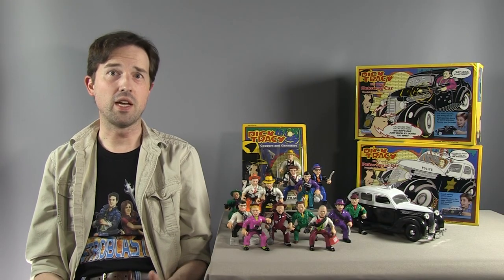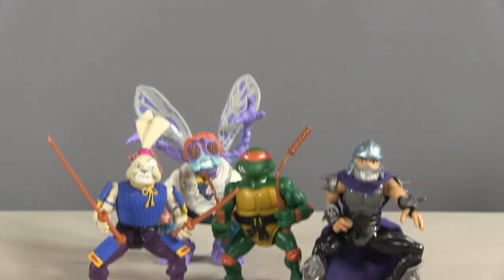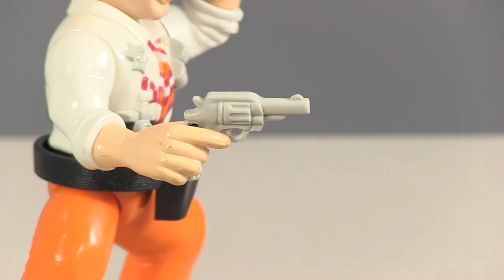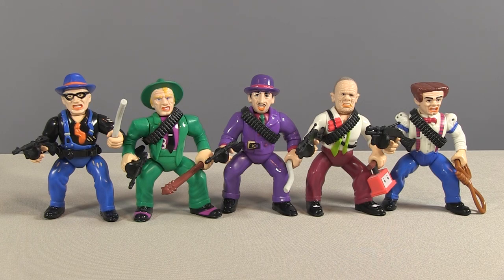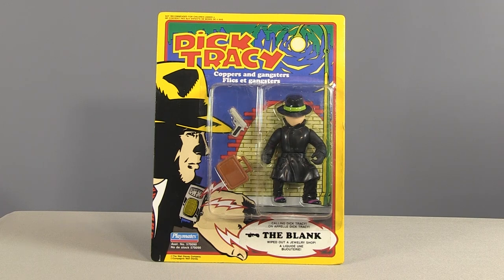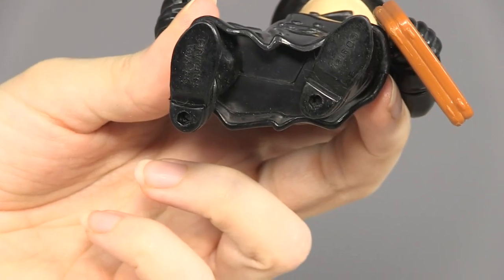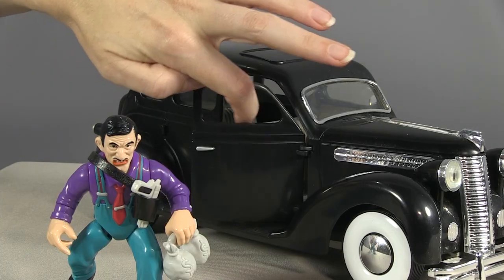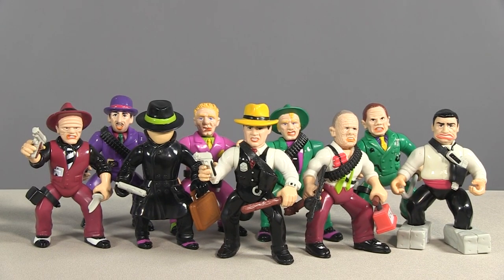Dick Tracy: Part 2 - Drawing a Blank Vintage Toy Review Playmates 1990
RetroBlasting concludes its retrospective review of Warren Beatty's Dick Tracy with the 1990 Dick Tracy action figure line from Playmates!